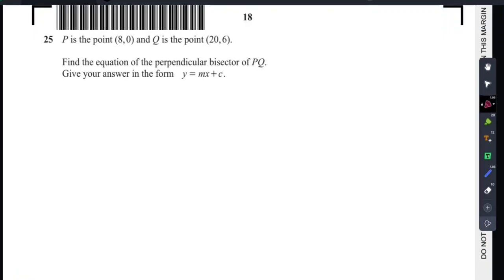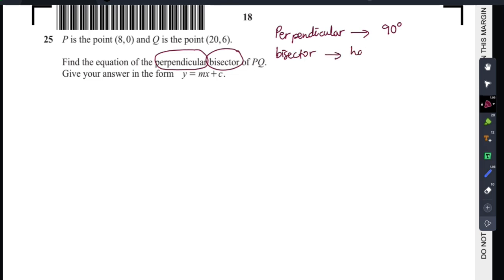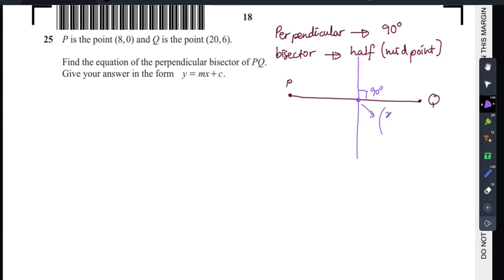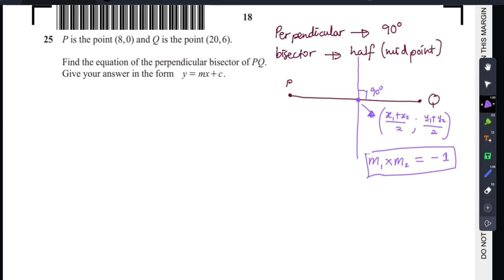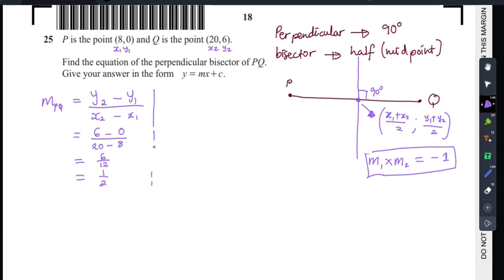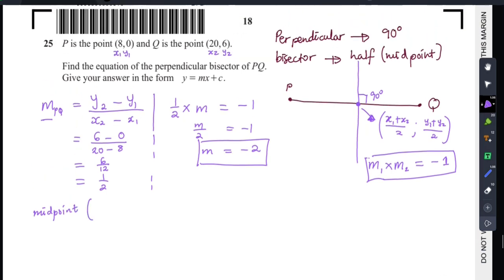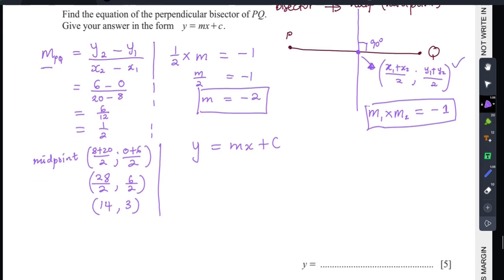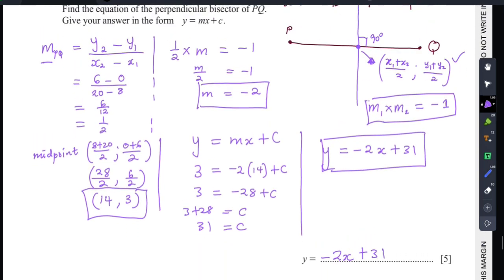Coordinate Geometry: Perpendicular Lines and Equation of a Straight Line